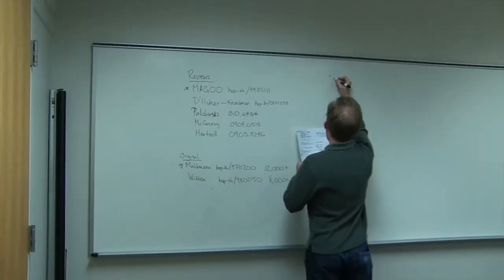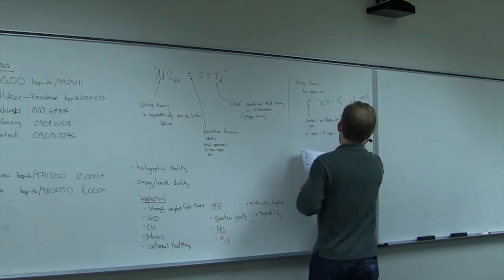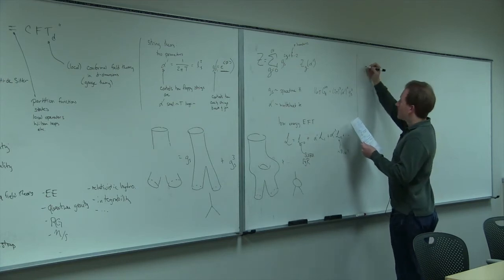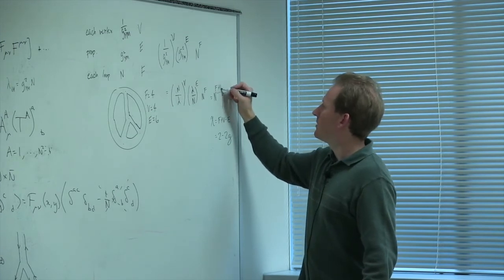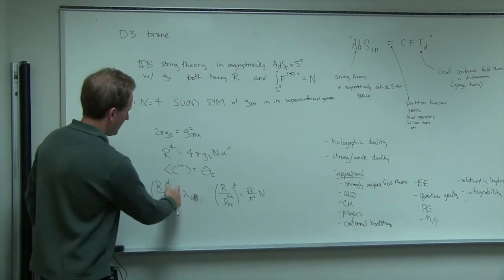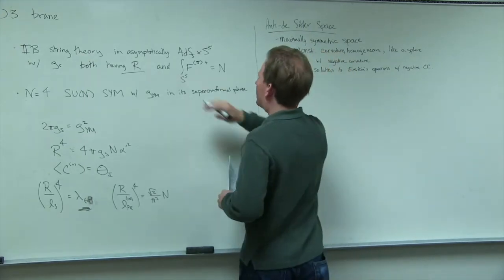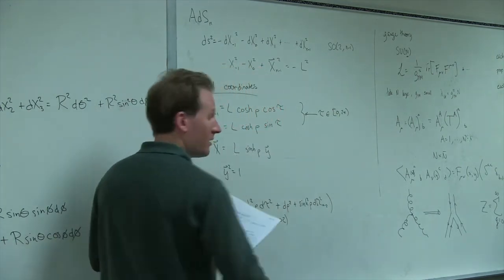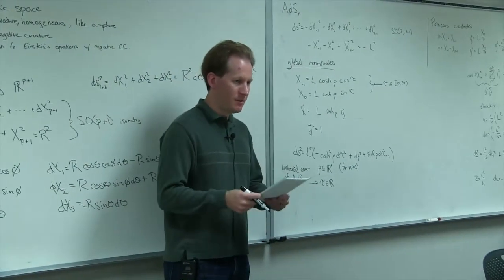AdS-CFT Seminar (Part 1)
AdS-CFT presentation given by PhD Steven Avery (anti-de Sitter/conformal field theory correspondence, sometimes called Maldacena duality or gauge/gravity duality)